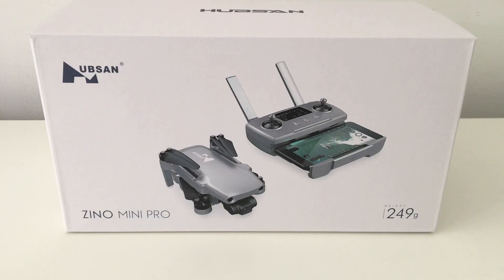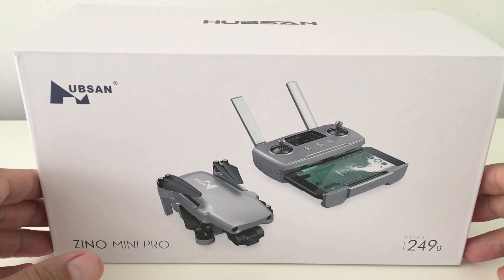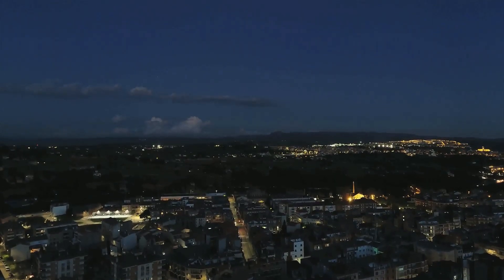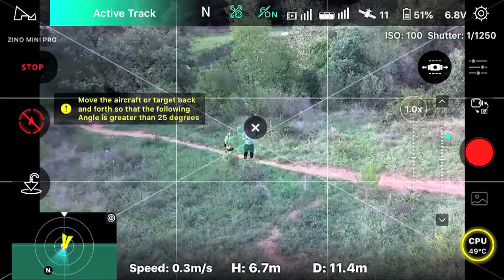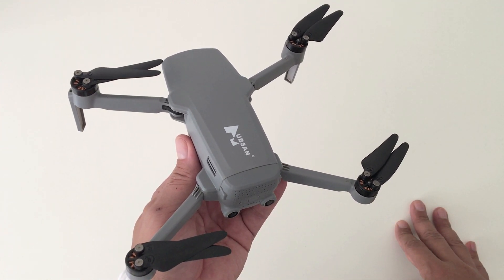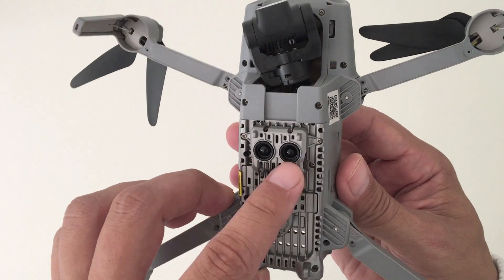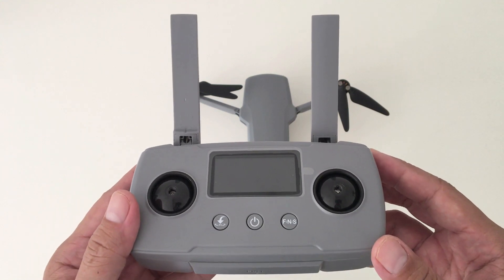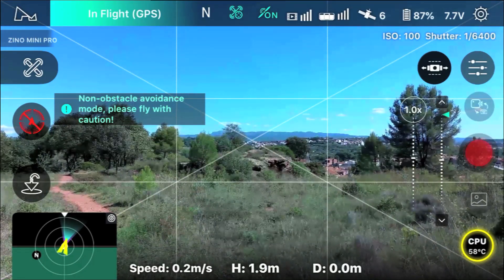HUBSAN ZINO MINO PRO - THE REVIEW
In this video we take a look at the new Hubsan Zino Mini Pro and talk a little bit about some of its highlighted features and what to expect from this highly talked about mini drone.

Prayer Intro: 0:24
Unboxing: 1:27
Drone Weight: 2:50
Camera Specs: 3:06
Camera Settings: 4:05
Active Track Feature: 4:40
Obstacle Avoidance Feature: 5:24
3-Axis Gimbal Stabilization: 6:40
Motor Specs: 7:02
Bottom Heat Sink: 7:28
CPU Monitor Feature: 7:42
Infrared Sensors, Optical Flow and Search Light: 8:11
Battery Specs & Performance: 8:25
Remote Controller & Transmission Specs: 8:45
Battery Charging Hub: 10:15
Connecting Remote to Drone: 10:28

Note: Hubsan Zino Mini drones are not sold in the US anymore, they are now sold under EXO Drones.

*Always make sure you read the manual of any consumer drone that you purchase thoroughly and have the basic educational knowledge of drone flight, also make sure you know the drone rules at your location and always make sure that you pre-check your equipment so that you fly safely.